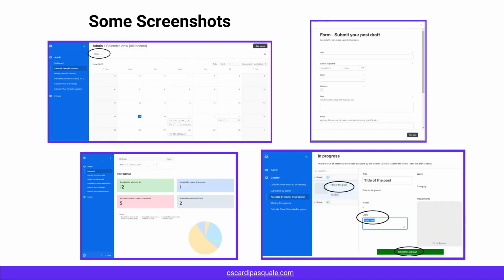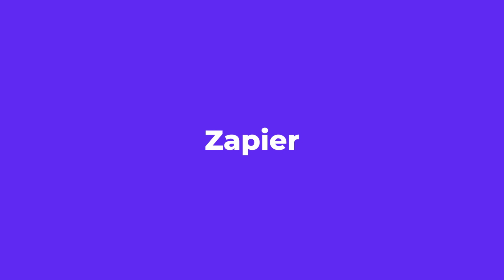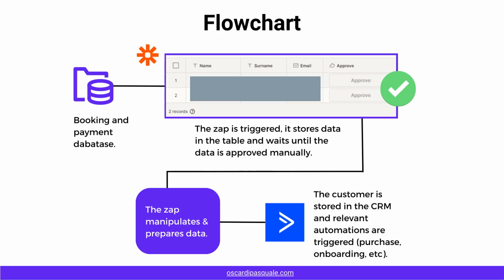How To Choose The Right Tech Stack To Automate Your Business: 4 Criteria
4 criteria to shortlist tools when building your tech stack and avoid going down the rabbit hole

When it comes to automating business processes, one thing that overwhelms teams is choosing the right tools.

After you map out your processes and list out the business needs, you start the research and go down the rabbit hole.

𝗧𝗵𝗲𝗿𝗲 𝗮𝗿𝗲 𝘁𝗵𝗼𝘂𝘀𝗮𝗻𝗱𝘀 𝗼𝗳 𝘁𝗼𝗼𝗹𝘀 𝗼𝘂𝘁 𝘁𝗵𝗲𝗿𝗲!

How do you shortlist them?

As a Business Automation consultant, my job is also helping teams find the right tools for building their tech stack.

𝗧𝗵𝗲𝘀𝗲 𝗮𝗿𝗲 𝗺𝘆 𝗰𝗿𝗶𝘁𝗲𝗿𝗶𝗮 that I hope can help you save some time:

1️⃣ Reliability and time in the market.
The last thing you want is a tool part of your tech stack that crumbles under pressure. That's why I prioritize reliability over pricing and also consider the company's time in the market.

2️⃣ Integration capabilities.
Nowadays, you need to offer an exceptional Customer Experience to win in business.

Look for tools that can seamlessly talk to each other and share data.

You don’t want to have silos in your business, where teams are not able to share valuable info.

3️⃣ Customer support quality.
If it doesn’t have a live chat, at least it needs to have a good ticketing system.

Moreover, if the tool has groups/forums online in which you can find use cases, talk to other users, etc it’s a HUGE plus.

4️⃣ Updates and improvements
An important factor I consider is that the company keeps improving the tool.

I didn’t know there was a specific term for this in the SaaS industry until some time ago, it’s called Product-Led Growth (thank you Maxim Poulsen).

It’s the term used to describe when SaaS companies monitor how users interact with the tool and adjust the features accordingly.

𝗛𝗲𝗿𝗲 𝗮𝗿𝗲 𝗮 𝗰𝗼𝘂𝗽𝗹𝗲 𝗼𝗳 𝗲𝘅𝗮𝗺𝗽𝗹𝗲𝘀 𝗼𝗳 𝘁𝗼𝗼𝗹𝘀 𝗜 𝘂𝘀𝗲 𝘁𝗵𝗮𝘁 𝗺𝗲𝗲𝘁 𝘁𝗵𝗼𝘀𝗲 𝗰𝗿𝗶𝘁𝗲𝗿𝗶𝗮:

⏺Airtable
It's a tool that allows you to connect your apps, store data like a spreadsheet, and build automations and interfaces that leverage that data.

It started as a spreadsheet to organize data and then kept monitoring the user's needs.

With those improvements, I created a No-Code app to help a client of mine save time on coordinating content creation and posting on social media (check out the carousel).

⏺Zapier
It's a tool that allows you to build workflows that involve several apps.

Zapier recently released the feature “Tables”, which allows you to create small databases to store and manipulate data right within your workflows.

With that new feature, I implemented an approval process for a client to approve data coming from a booking and payment database before transferring it to the CRM.